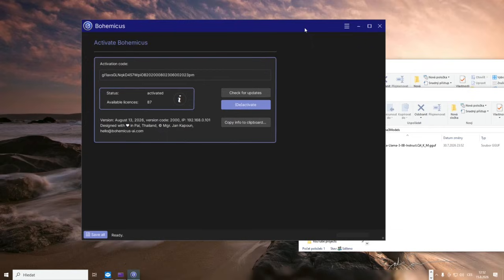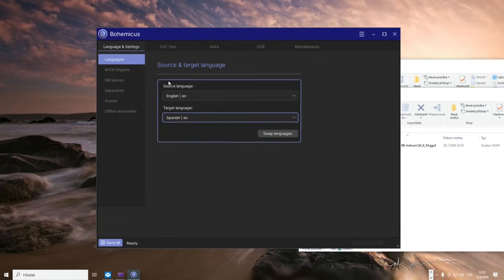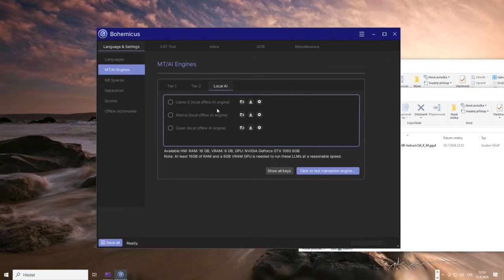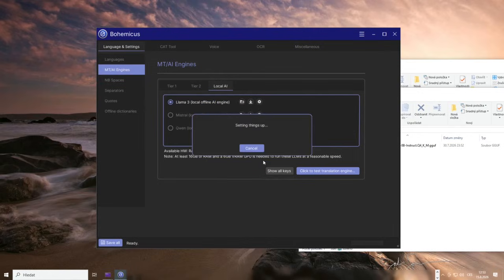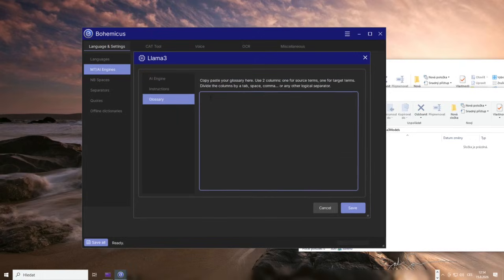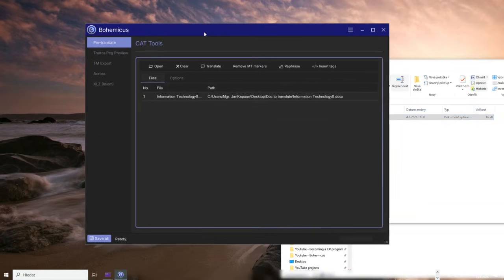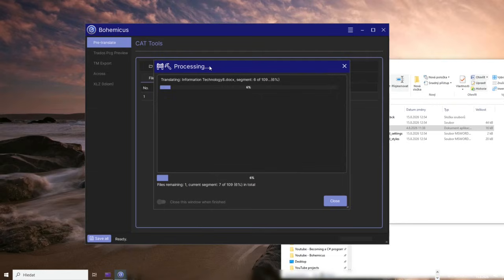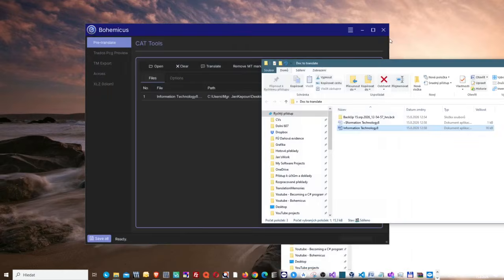How to Translate Documents Offline Using Llama 3 / Qwen / Mistral & Bohemicus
Want to translate documents 100% offline, for free, and directly on your PC? 🚀 In this tutorial, I'll show you how to easily set up local AI models in Bohemicus and translate complete files without compromising your privacy.

⏱️ Timestamps / Chapters:

0:00 - Introduction and overview of the tool
0:10 - Basic settings and configuration in Bohemicus
0:35 - Downloading and choosing the right AI model
1:39 - Step-by-step document translation demo
3:04 - Final results and formatting retention